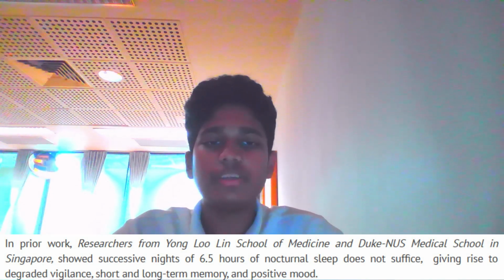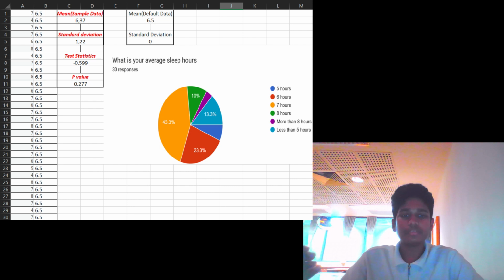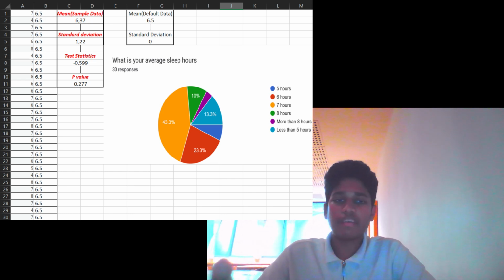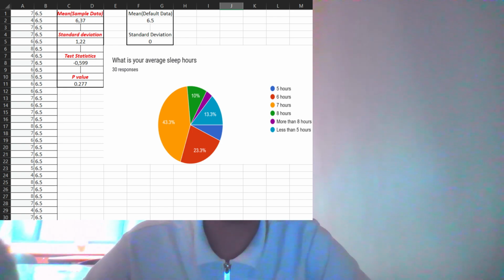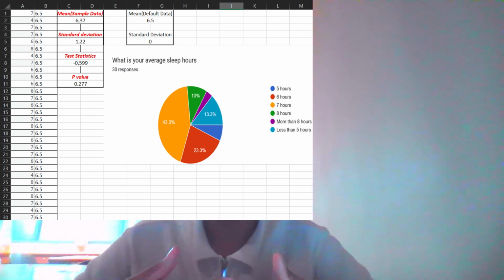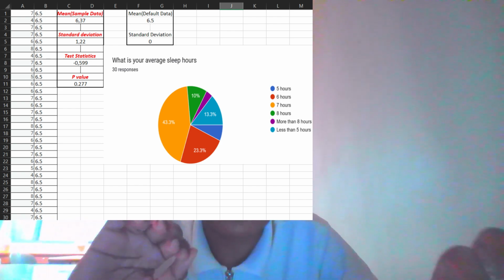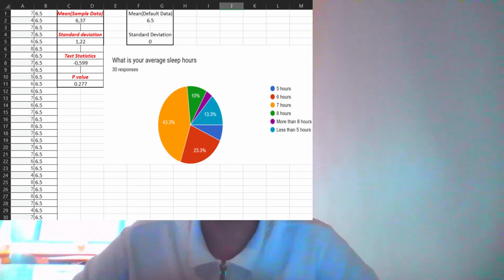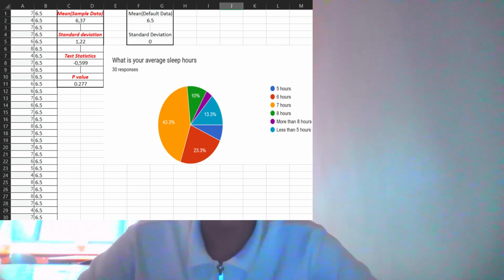Manickassamy Neasan 241808G,